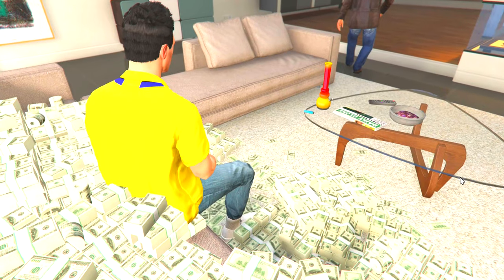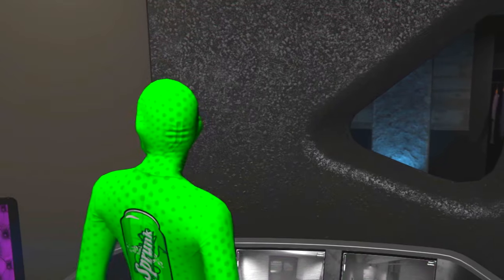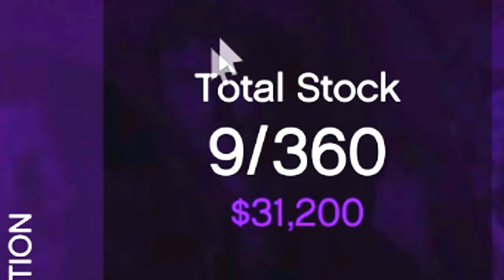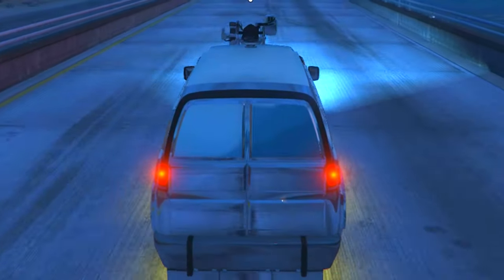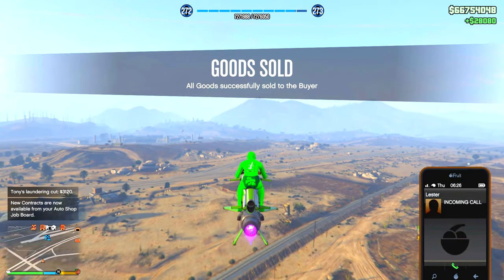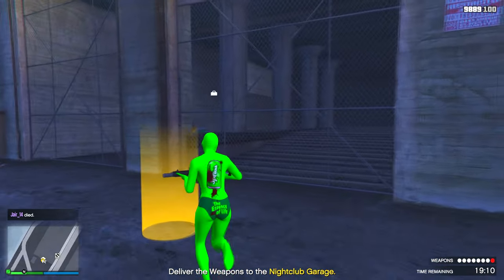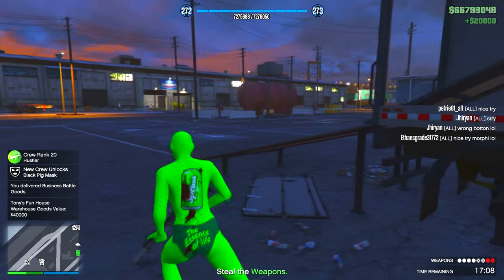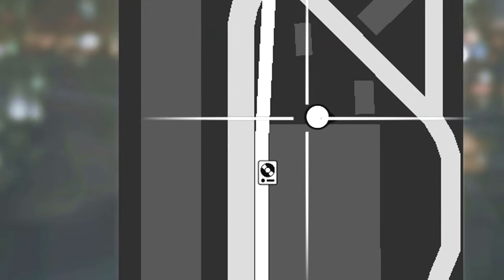How to get FREE Money in GTA 5 Online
How to get free money in gta 5 online right now that will get you $500,000 in gta online plus other gta 5 money methods to do right now in gta 5

In this GTA 5 video, I will be showing you Step by Step  money guide for players in GTA Online and how to become rich in GTA 5